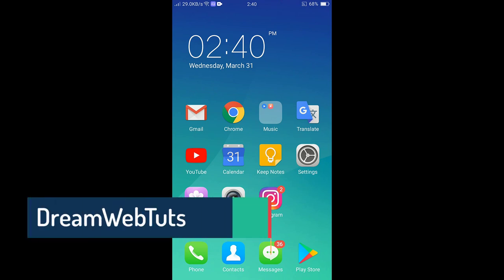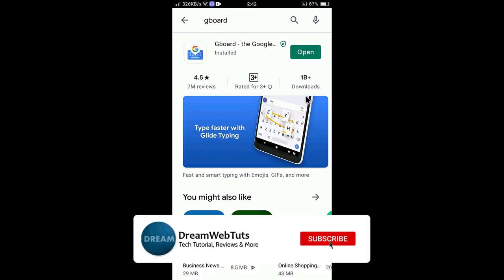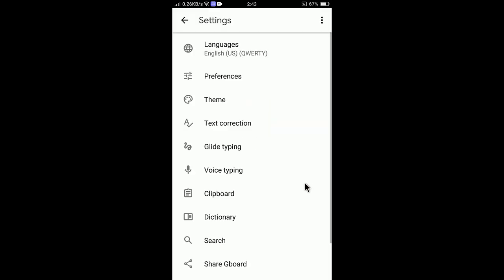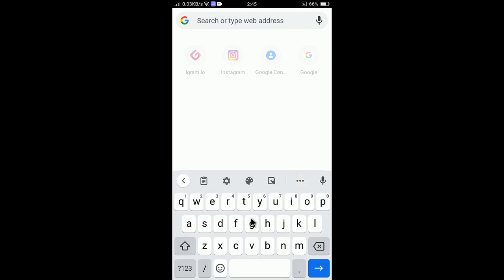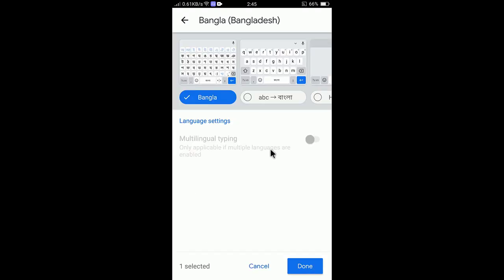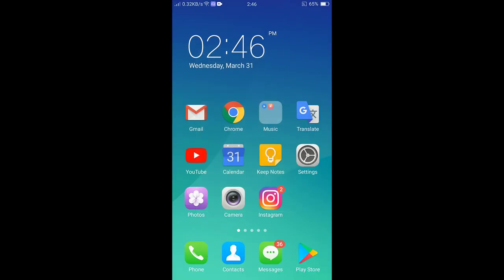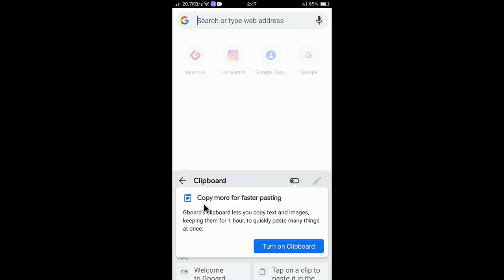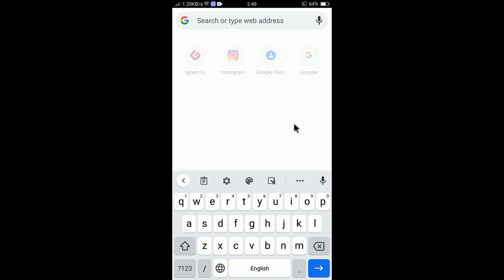How to Install and Setup Gboard in Android - Enable Voice Typing | Google Keyboard for Android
Guys, I will show you today how to download, Install and setup Google Keyboard Gboard on Android Mobile Phones. You can use this keyboard to enable voice typing. It is so far the best keyboard for android ever I used. The enormous number of downloads and reviews proves its popularity. You can check this tutorial to install and setup this keyboard in your android device.

The second step is to setup. You need to select Gboard as your default keyboard to enable this keyboard. All I have explained in this video. Hope you enjoyed this tutorial.

⌚ Timestamps
0:00​ Introduction
0:20 Download & Install
0:48 Configure Gboard
2:19 Add Your Native Language
4:03 Change Language Mode
4:46 Type by Your Voice